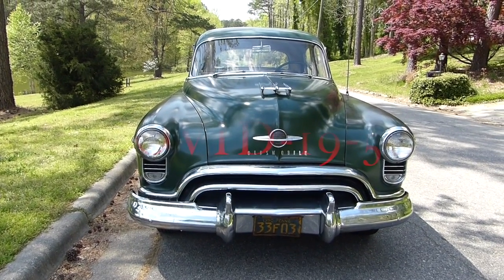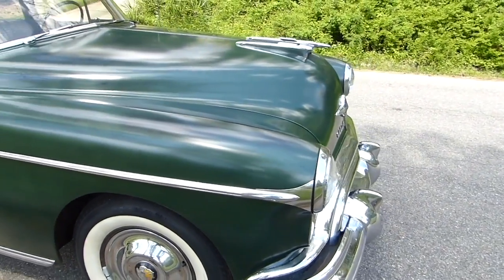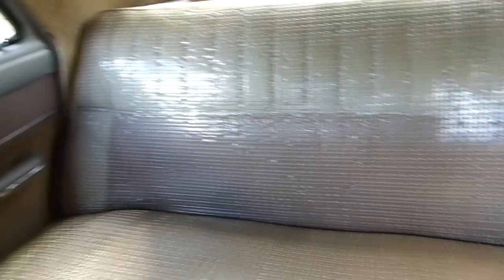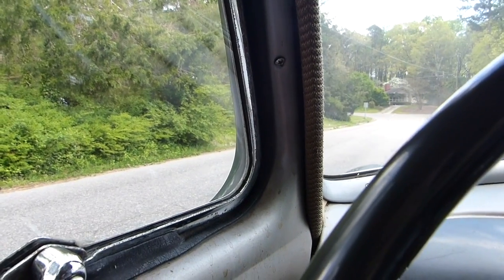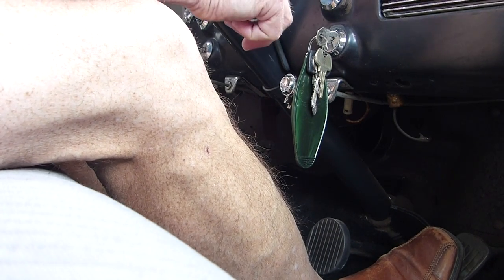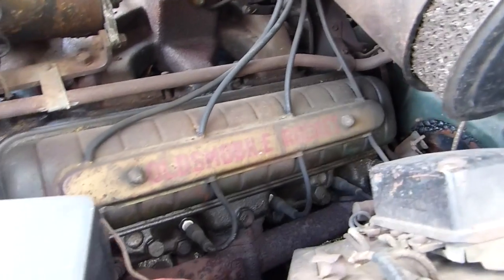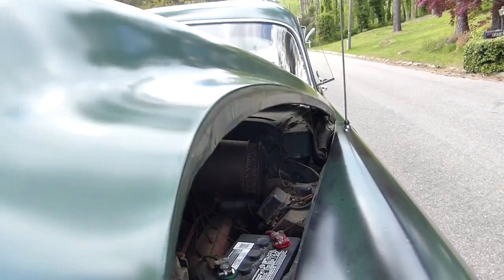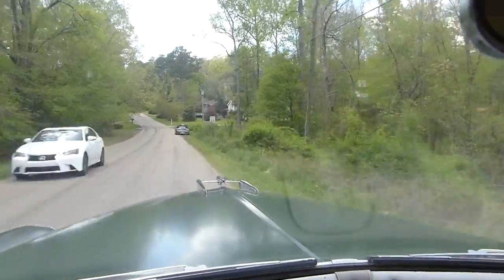COVID-1950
This is a video that highlights my 1950 Oldsmobile 88 "survivor" and explains why it's the ideal vehicle to drive in this scary Covid-19 time.  If you don't have time to watch the entire video here are the "safety" highlights and some interesting virus-related facts:

1.  In most states antique cars don't require inspection, so, there's no need to make that extra trip to the shop!
2.  Seatbelts weren't invented so one less virus-holding fomite to manage.
3.  The dashboard is entirely metal and easy to clean and disinfect.
4.  The two bench seats are huge so there's plenty of room for appropriate social distancing.
5.  There's plenty of room under the hood (no computers, catalytic converters, etc.) to store extra disinfectant.
6.  When Watson and Crick discovered DNA this car was already 3 years old!
7.  This car is older than the Polio vaccine which was not licensed and widely used until 1955.